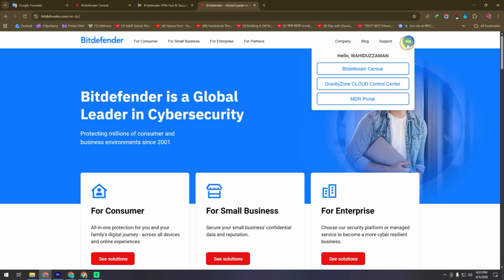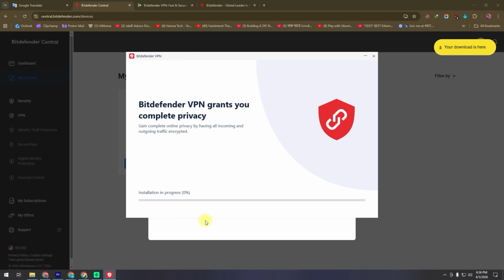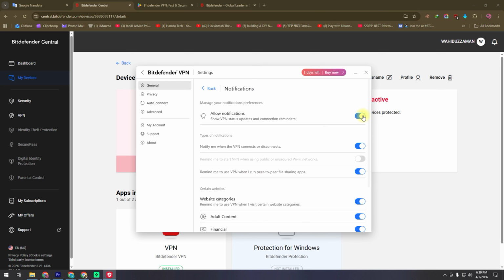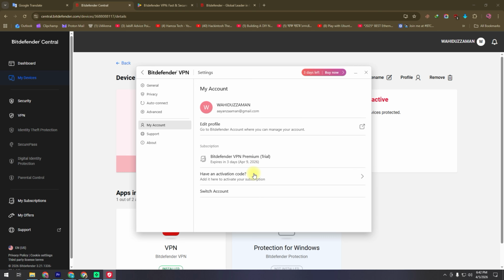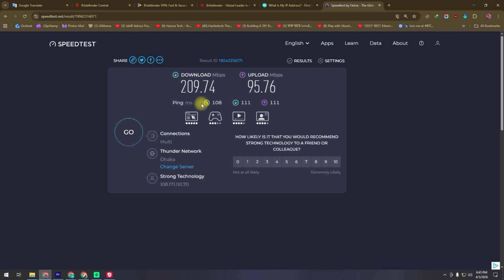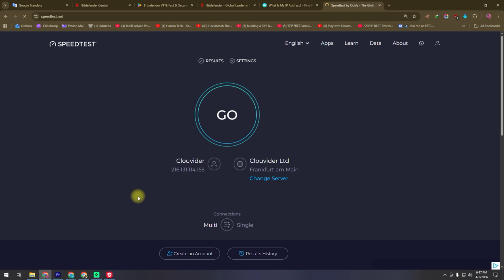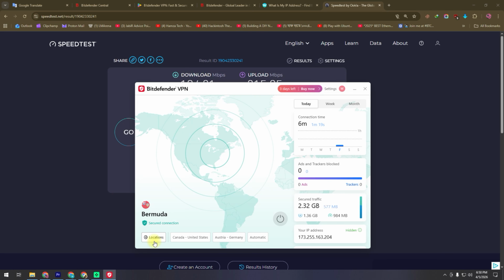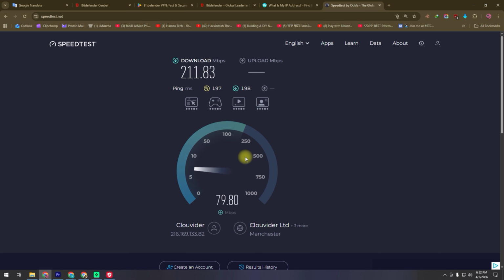Bitdefender VPN Speed Test Results - Is It Actually Fast? Is Bitdefender VPN Worth It? Free Trial !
How to Install & Use Bitdefender VPN (Settings, Double Hop & Tests), Is Bitdefender VPN Actually Good?

Looking for a fast and secure VPN? In this full Bitdefender VPN review, we cover everything from downloading and setup to deep-diving into the settings like the Kill Switch, Ad Blocker, and Split Tunneling. Plus, we do live speed tests across multiple countries to see how fast it really is!

Chapters :
00:00 - Intro to Bitdefender VPN & Bitdefender Central
01:36 - Pricing, Subscriptions & Free Trial Info
02:02 - How to Download & Install Bitdefender VPN (Windows)
03:00 - User Interface & General Settings Walkthrough
04:42 - Privacy Settings: Internet Kill Switch & Ad Blocker
05:07 - Auto-Connect, Split Tunneling & VPN Protocols
07:03 - Connecting & First Speed Test (Bangladesh)
08:48 - What is Double Hop? (Austria/Germany Test)
10:06 - Double Hop Speed Test 2 (Canada/US)
11:45 - Standard Speed Test (Bermuda)
13:00 - Gaming Ping Test (India Server)
14:02 - Final Thoughts & Conclusion

 Summary:
In today's video, we review Bitdefender Premium VPN on Windows. Known for their Antivirus software, Bitdefender has built a surprisingly powerful VPN. We walk you through the Bitdefender Central dashboard, show you how to manage your devices, and install the desktop app. We also test out their advanced features like Double Hop connections, the built-in ad tracker, and protocol settings (WireGuard, OpenVPN). Finally, we put it to the test using Speedtest.net—and the results of over 300 Mbps will shock you!

👇 Let’s Connect!